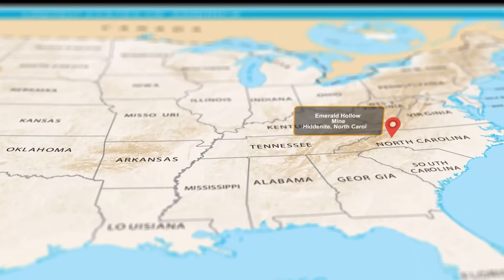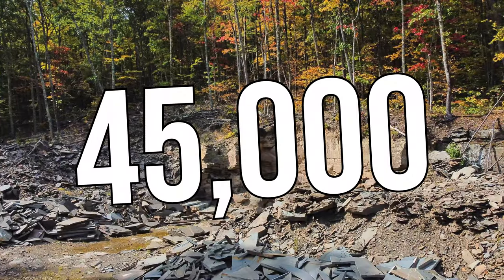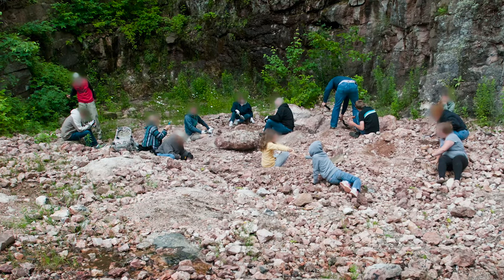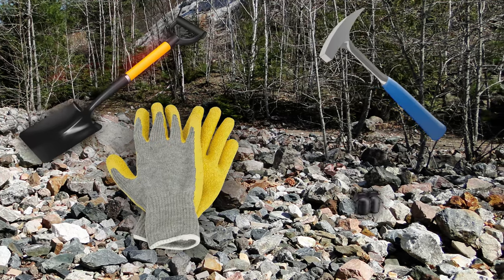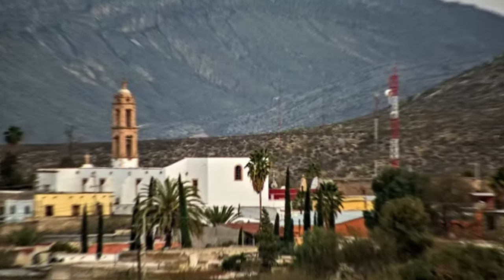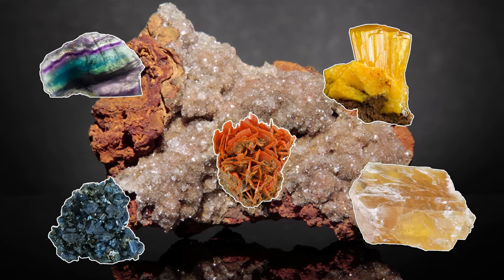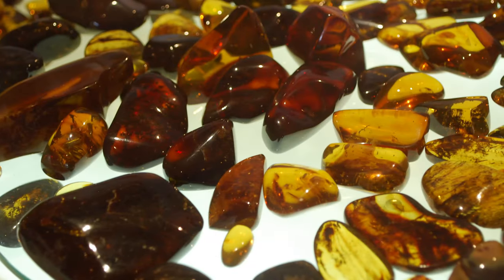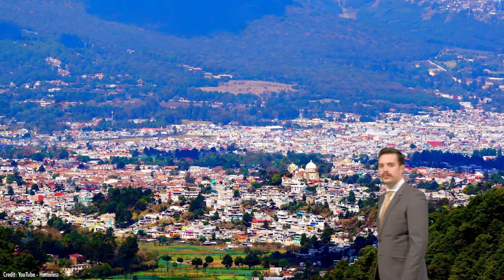Best Spots for Gem Hunting | Amber, Sodalite, Adamite, & More!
If you love digging in the dirt for hidden treasures, then you may have seen our previous video on the top places to gem hunt in the U.S. This week, our team has compiled four more hidden "gems" to search for treasure! Grab your shovel and bucket because it's time to rockhound!